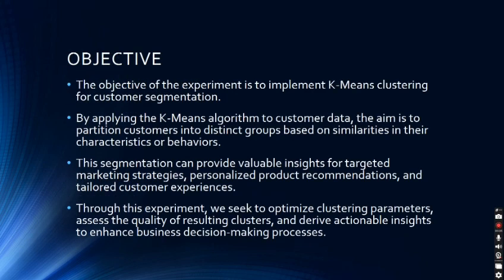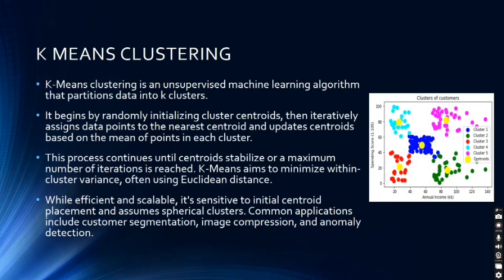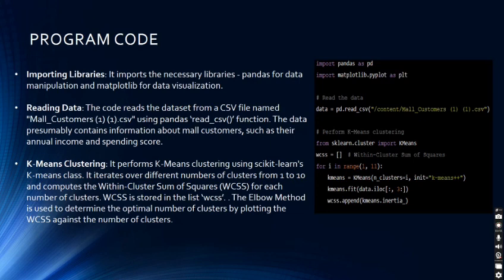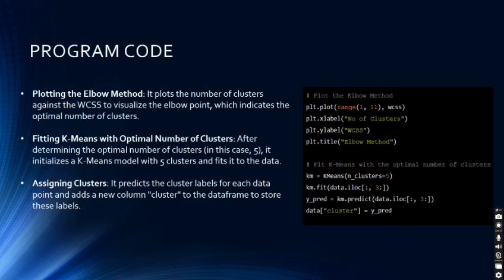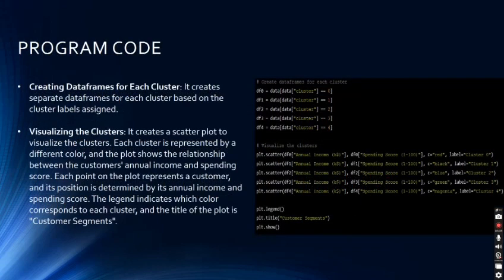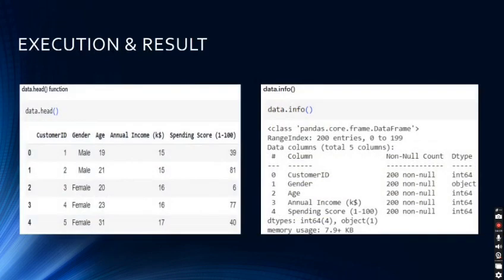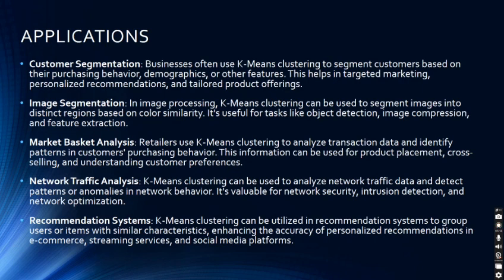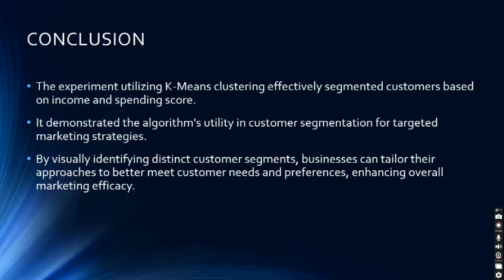Implementation of K means clustering